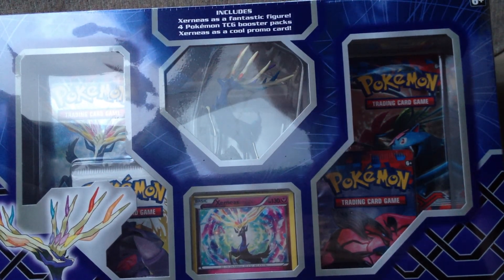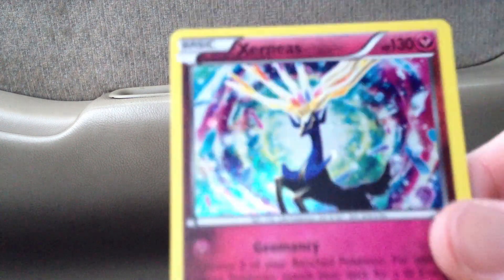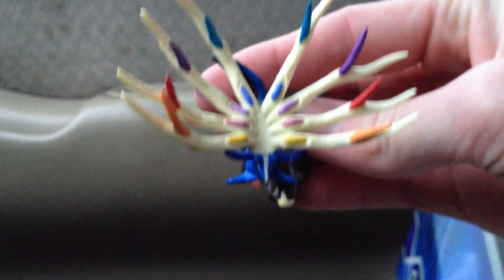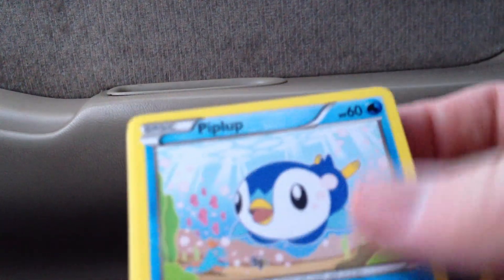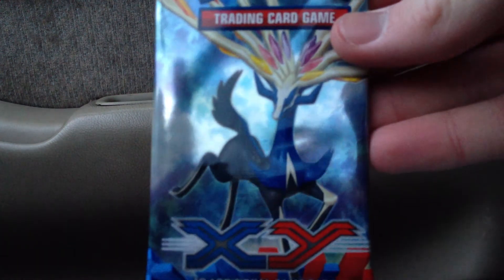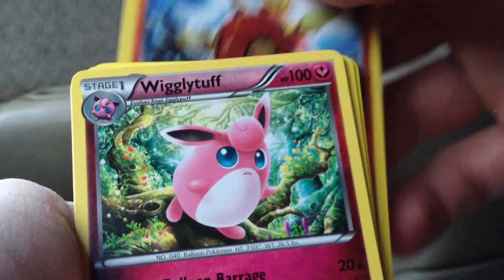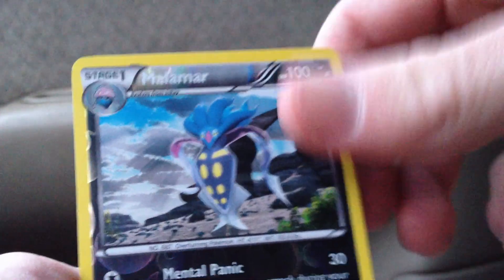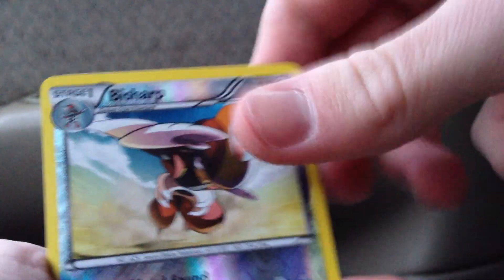Opening A Xerneas Collection Box!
These figures are fantastic and I am so glad we aren't getting anymore Emerging Powers packs in these boxes!